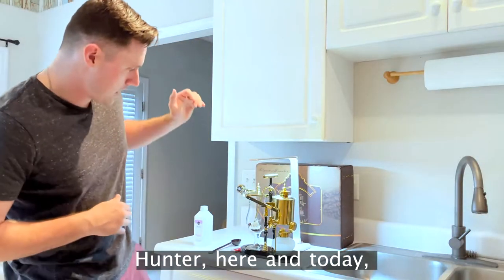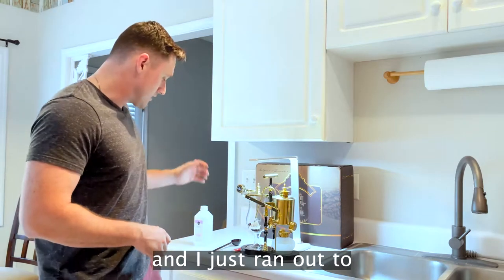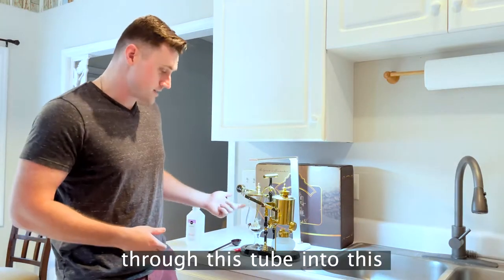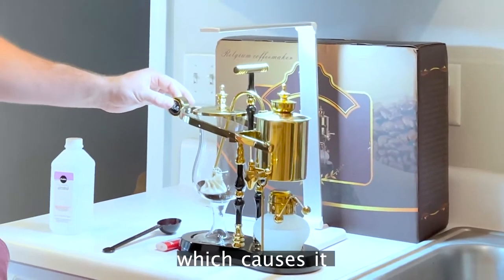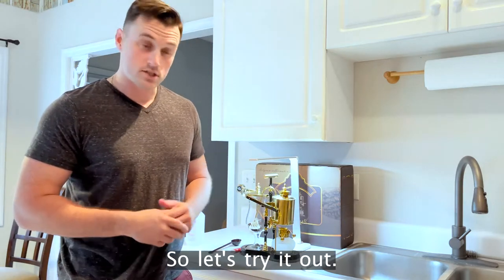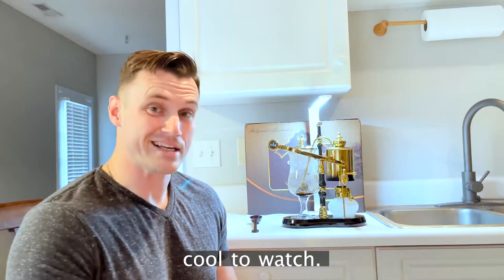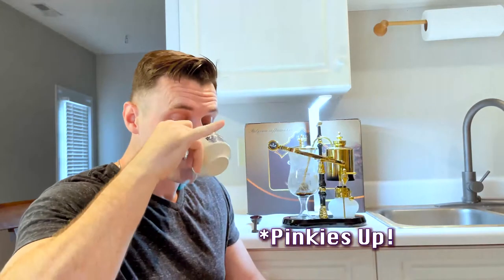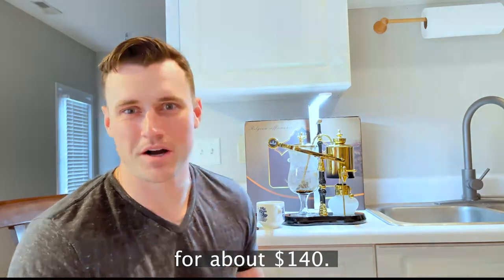Hunter Tries a Belgian Coffee Maker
I try out a Belgian coffee maker that uses a siphon between two chambers. One chamber contains water that, when heated, causes the water to travel through the siphon into the other container where the coffee grounds are. The fire under the first container is extinguished which then causes an imbalance of pressure, forcing the liquid to pass back through the siphon into the first container.